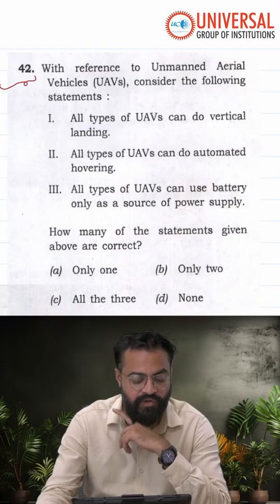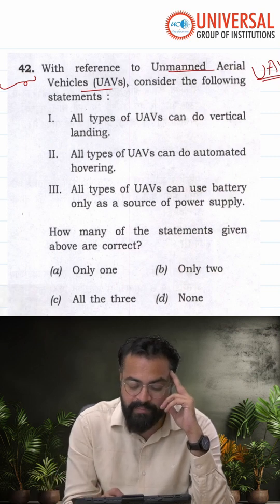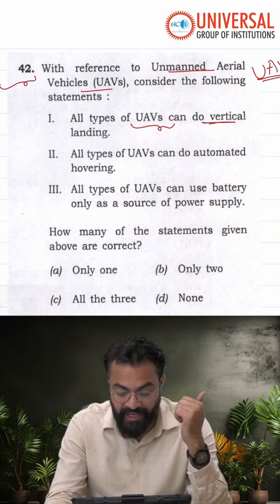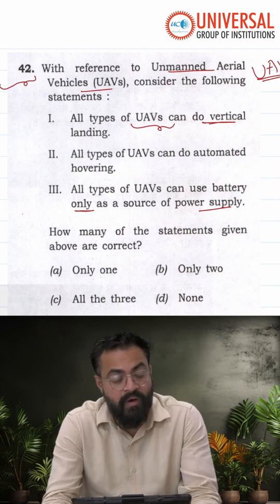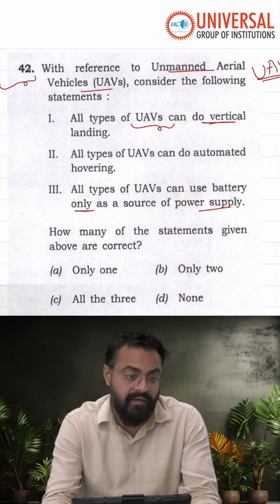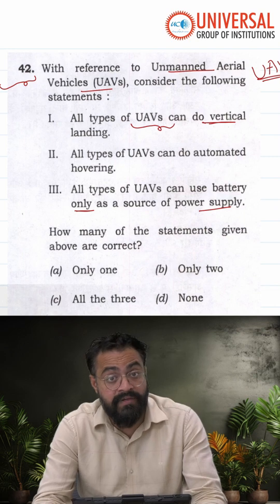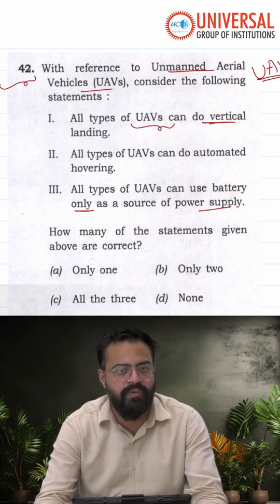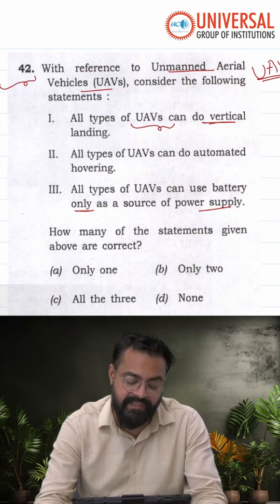UAVs Explained: UPSC Prelims Q&A #42 | Drone Tech & Security Insights